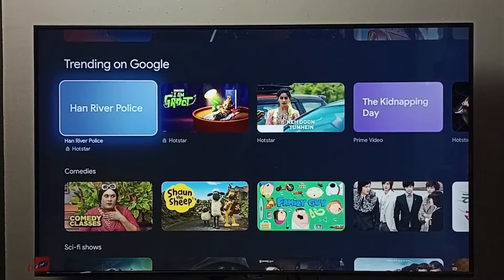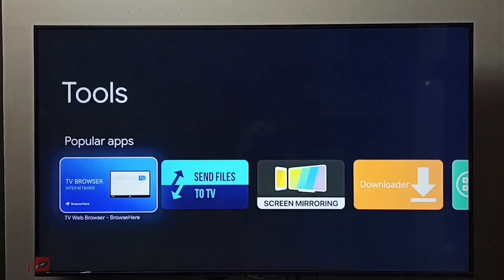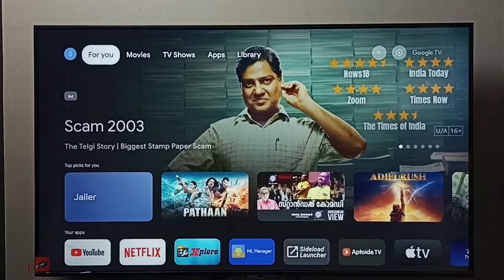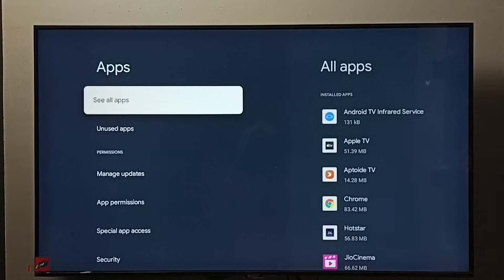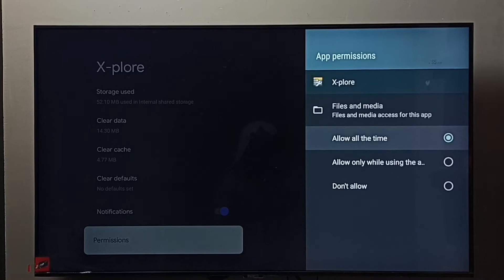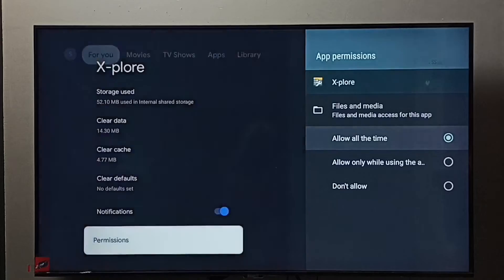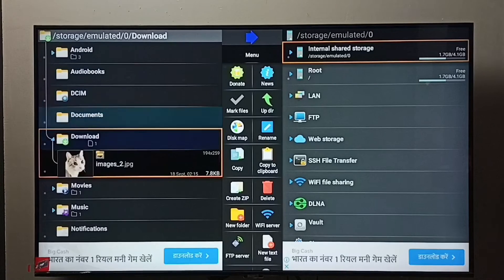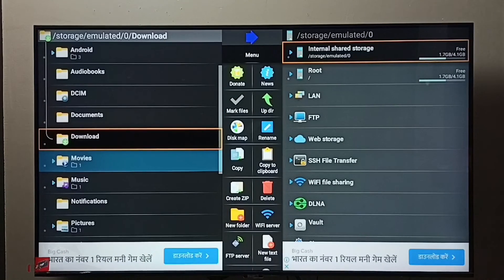SONY Smart Google TV : How to DELETE FILES, VIDEOS and PHOTOS | DELETE Downloaded Files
REMOVE Downloaded Files,
DELETE Downloaded Files,
Google TV,
Android TV,
Android 12,
Smart TV,
delete file,
delete video,
delete photo,
delete image,
remove file,
TV,
streaming,
streaming platform,
How to,